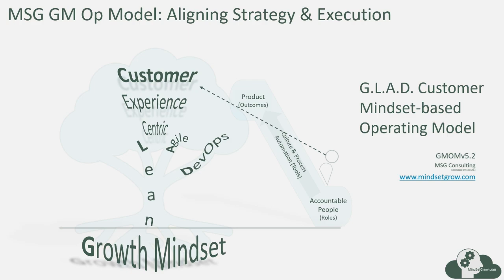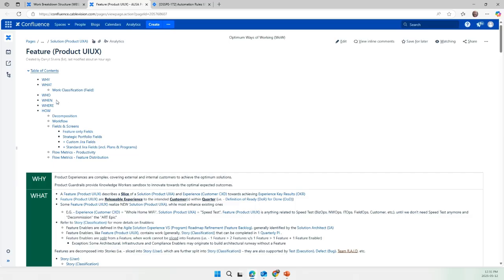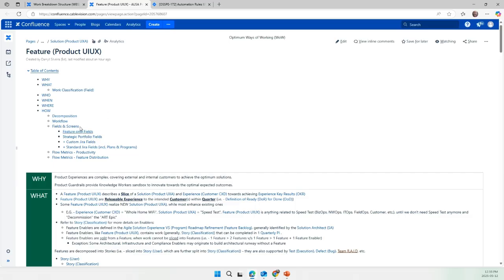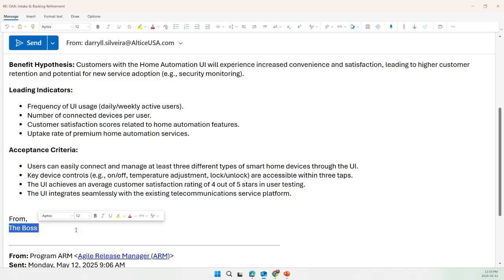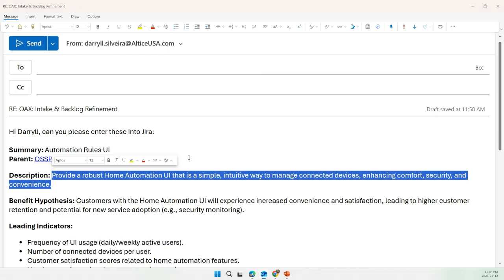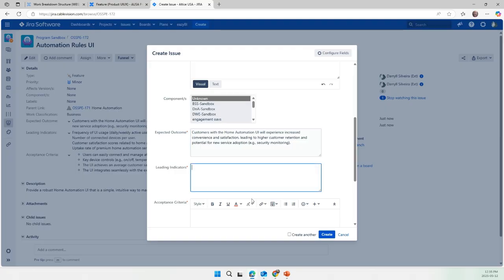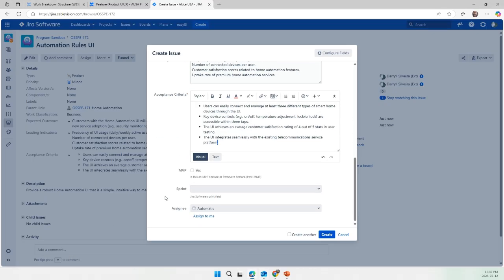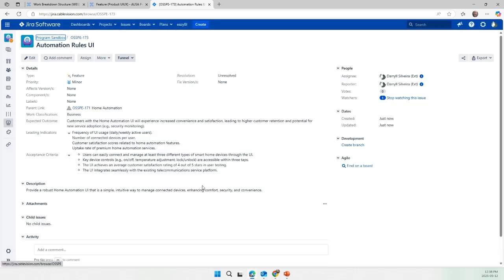Create Feature Jira Demo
This is the 1st video I recorded about 6 months ago - very rough, didn't do any edits.  It focuses on just 1 area of GMSquared, which is how it cna connect to other (any) Process Framework - in this case "Features" decomposed to "Stories" scaling scrum.

I always love comments; however, "Keep it Constructive, Keep it Clean or Keep it to Yourself".